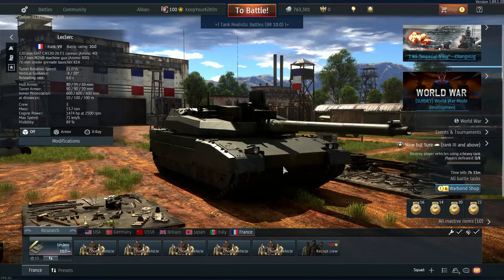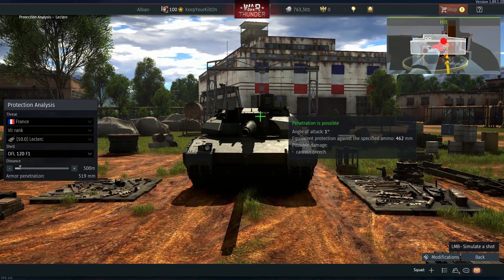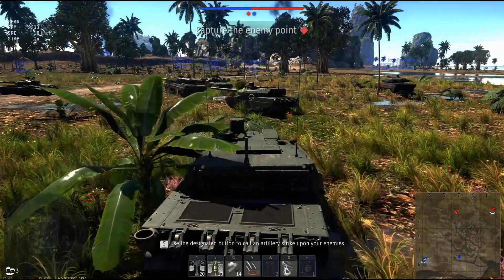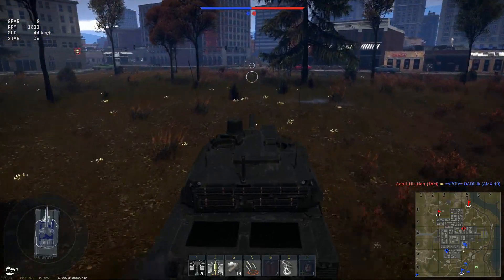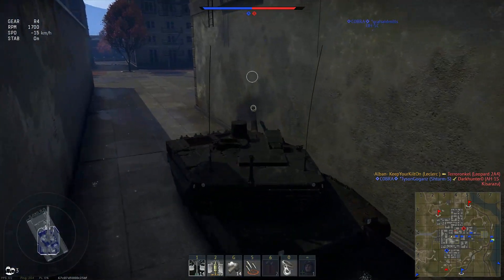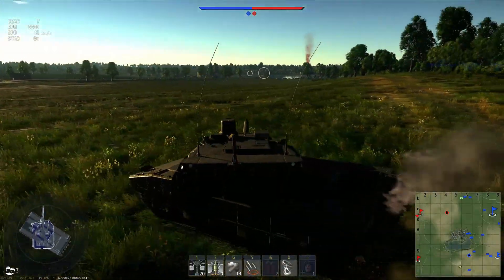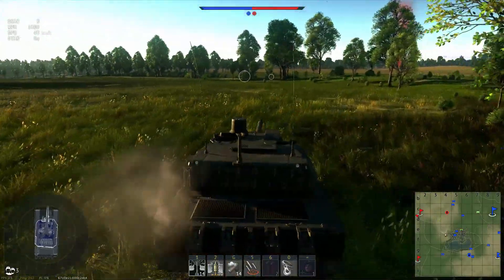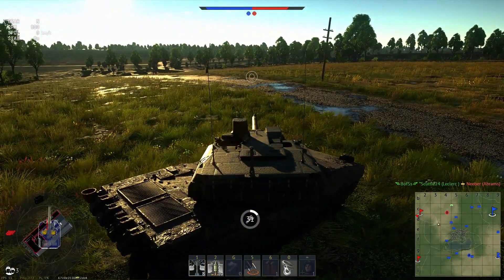Better Than the Leopard 2A5?! | Leclerc S1 | War Thunder Gameplay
Unique rewards available!